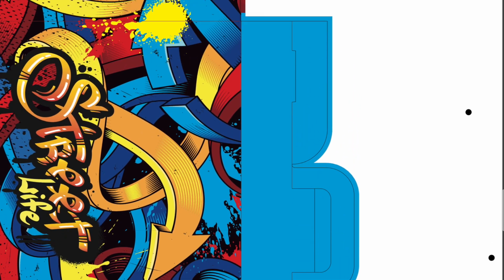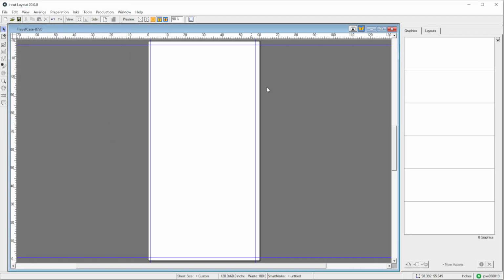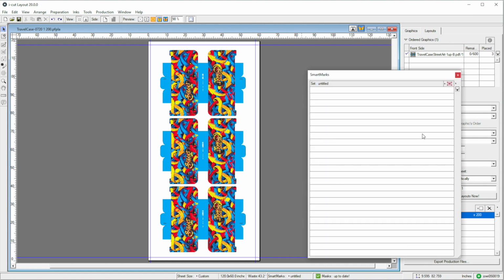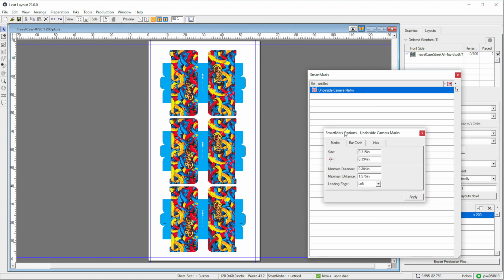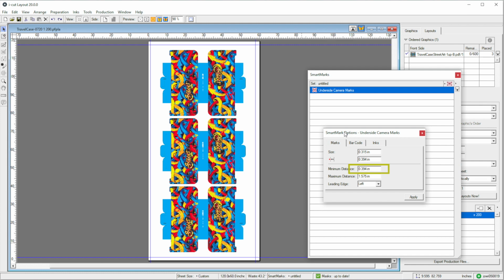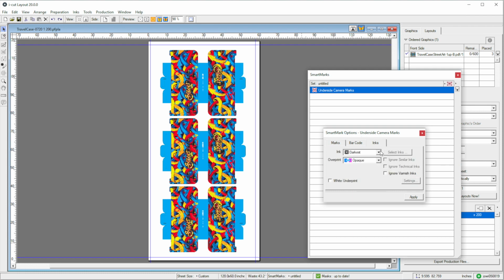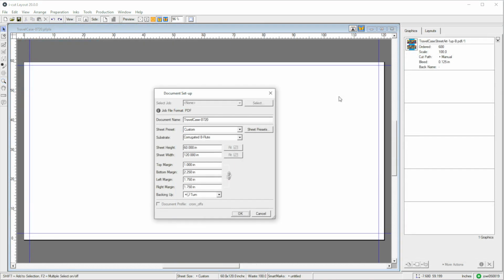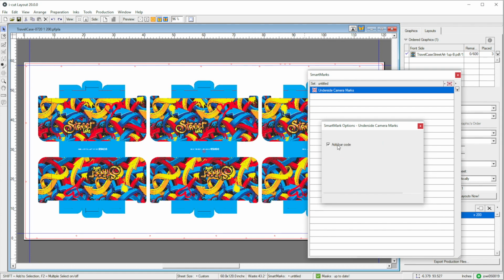QuickTips: i-cut Layout - Underside Camera Marks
In this video, I’ll demonstrate how to add Underside Camera Marks to a job using i-cut Layout